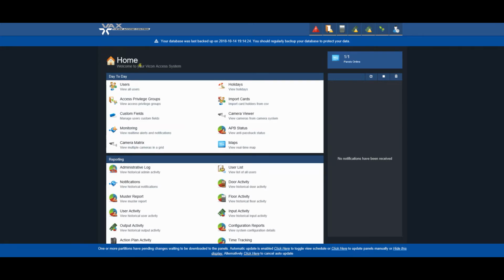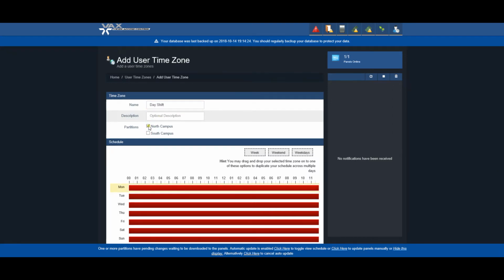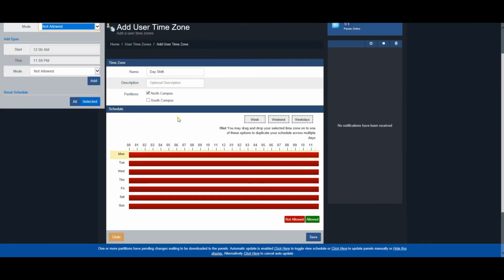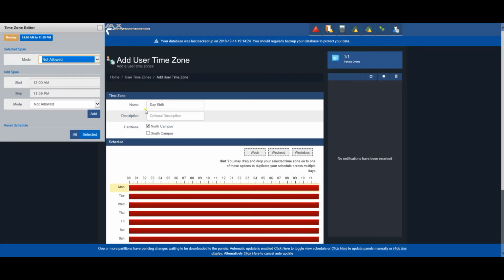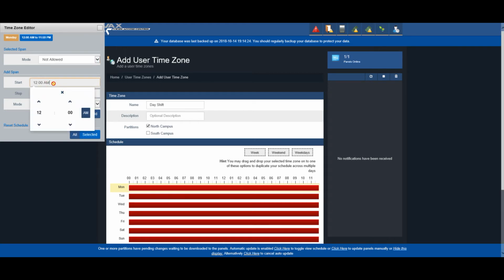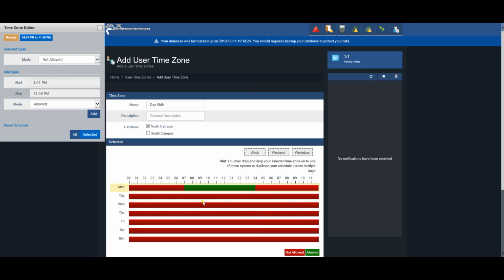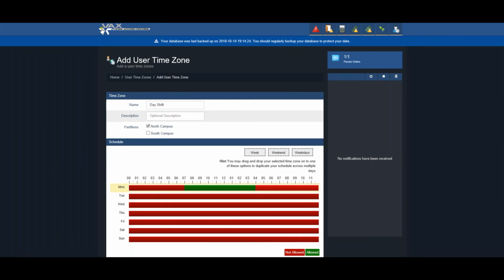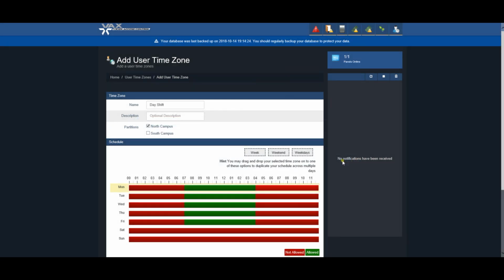VAX Access Control Software - Configuring User Time Zone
This tutorial breaks down how to configure specific user time zones with Vicon's VAX Access Control platform.